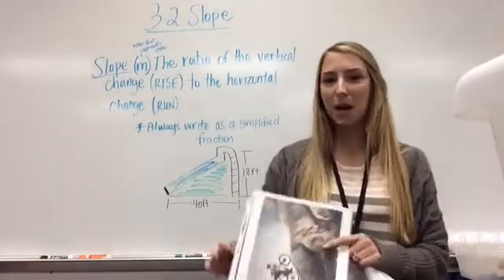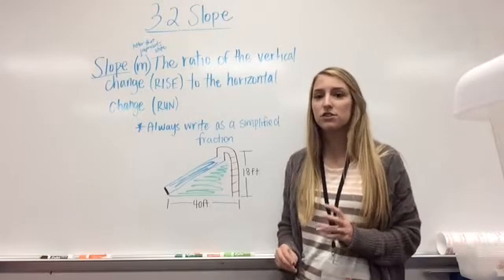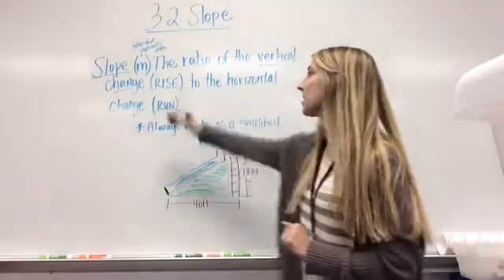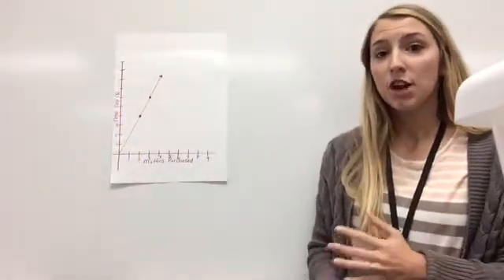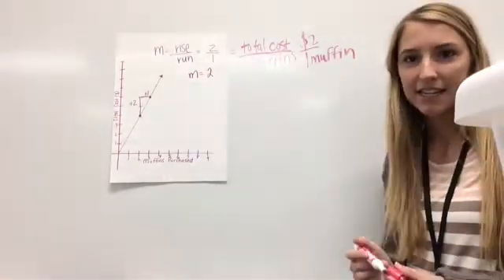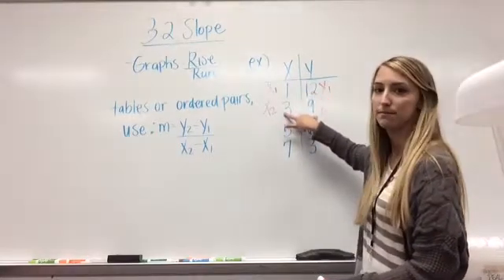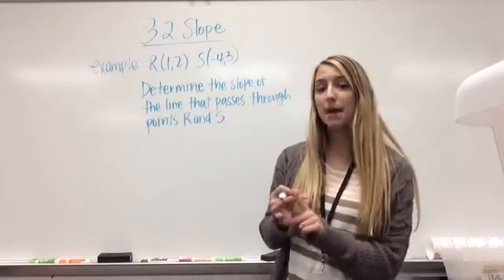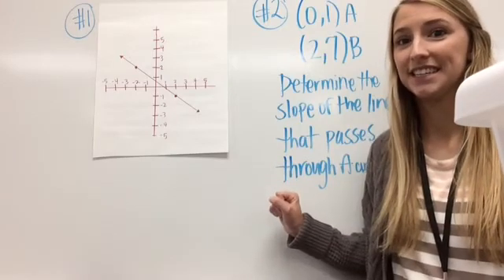Slope Taylor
Math 3.2